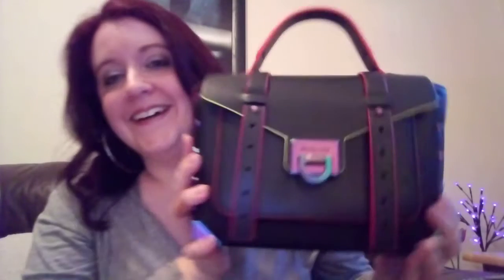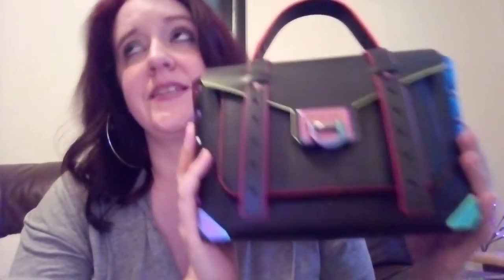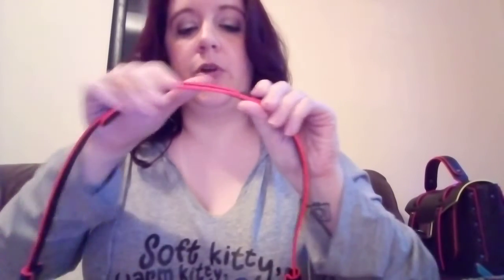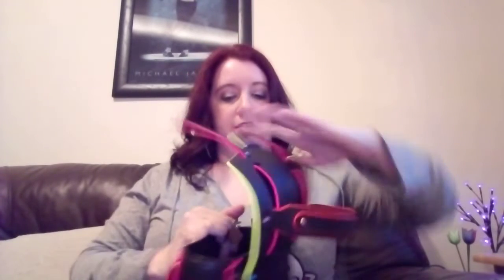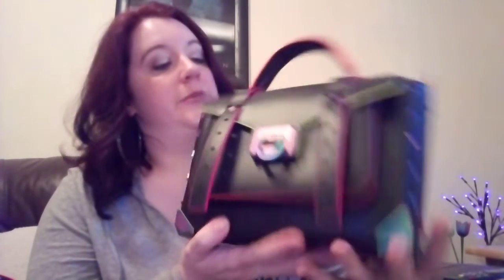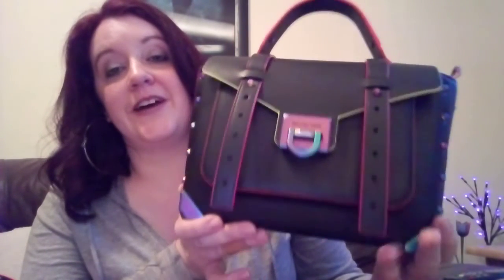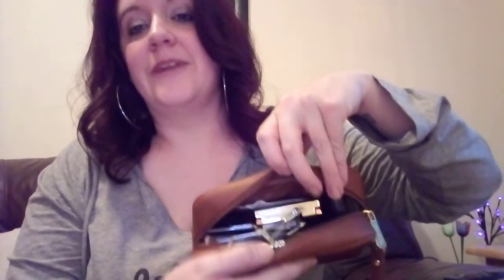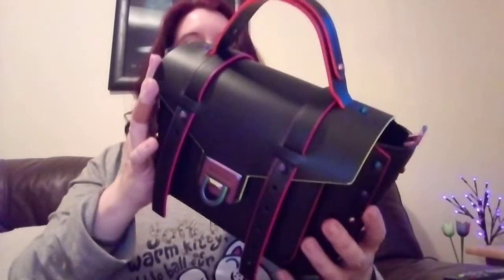Michael Kors Manhattan Medium Contrast Trim Leather Satchel reveal 💼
Hi guys! This is a very pricey bag but I just couldn't resist! It's so unique and beautiful...but I know this will be a difficult bag to maintain. Scratches and chipping will inevitably occur due to the smooth leather and iridescent hardware. I will try my best to embrace the signs of love (not wear!).